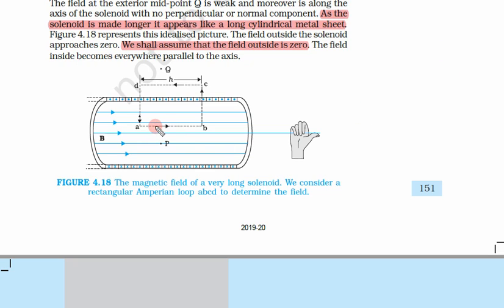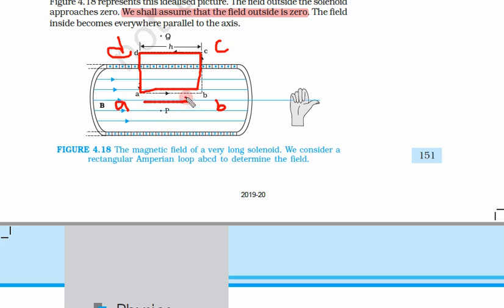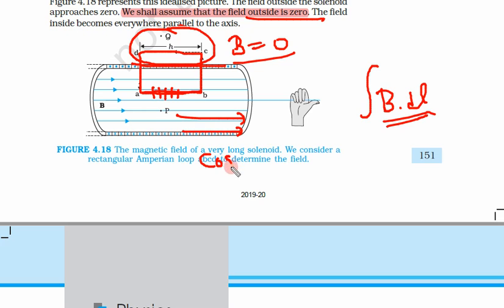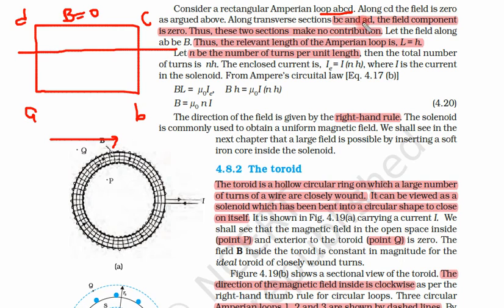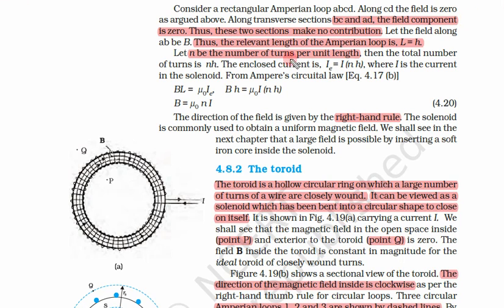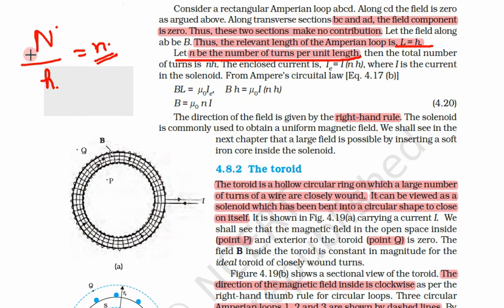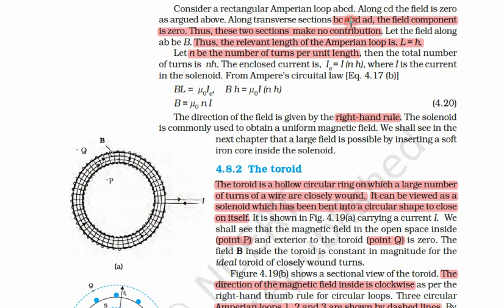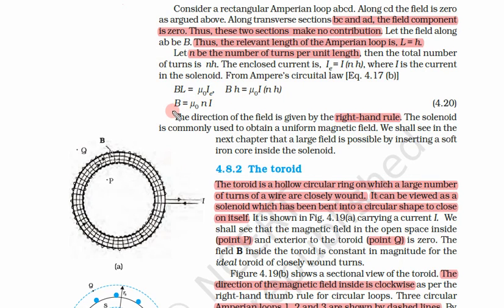Class 12th, Subject Physics, Chapter 4, Day 5, Video 4